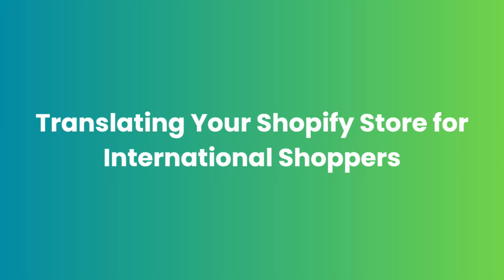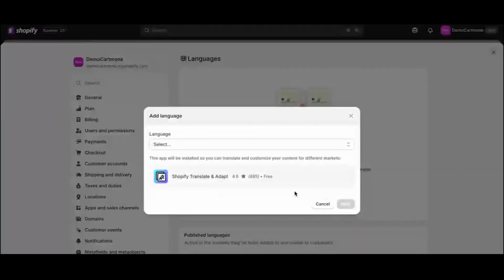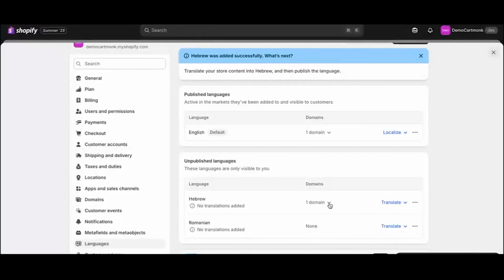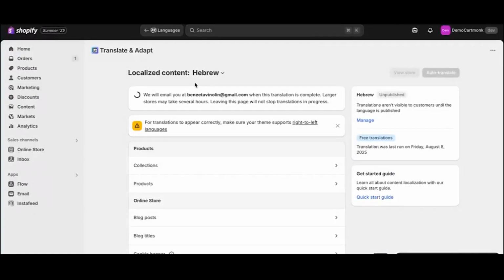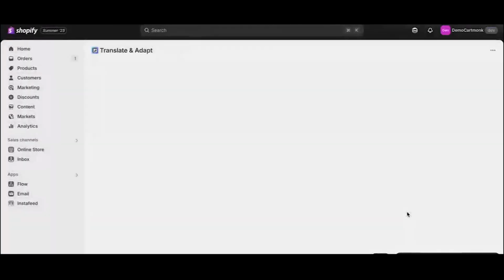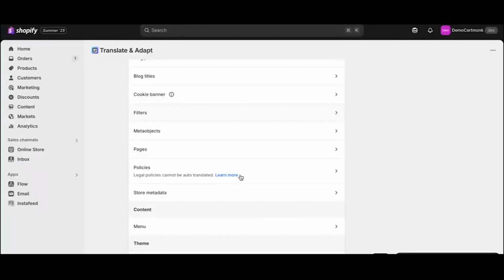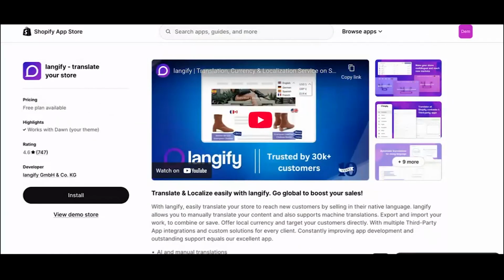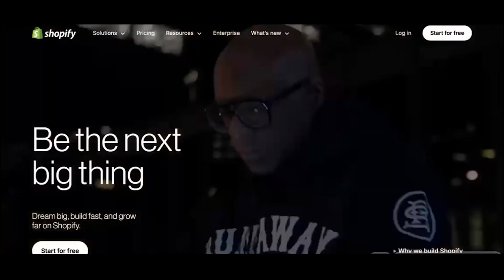How to Translate Your Shopify Store for International Shoppers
Want to attract global customers to your Shopify store?
In this quick tutorial, we’ll show you how to translate your entire Shopify store using Shopify’s built-in tools and free apps—no coding needed!

-Translate product pages, checkout, and notifications
-Use Shopify Markets or third-party apps like Translate & Adapt
-Improve the shopping experience for international visitors
-Boost your chances of converting global traffic into sales

Whether you're just starting out or already getting international traffic, this guide will help you go multilingual the easy way.

Tools Used:
– Shopify Translate & Adapt (Free)
– Shopify Markets settings

Watch now and open your store to the world!